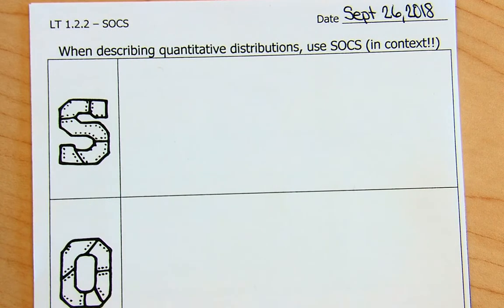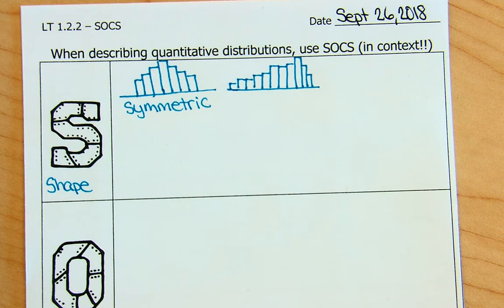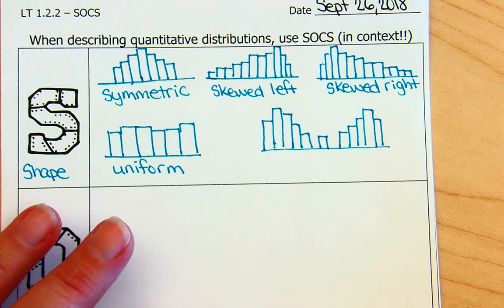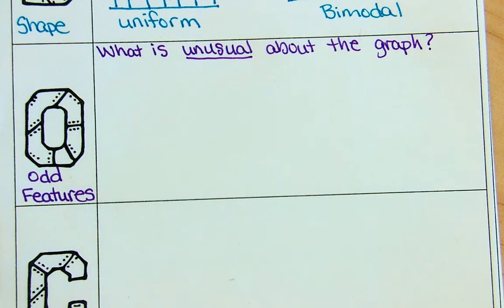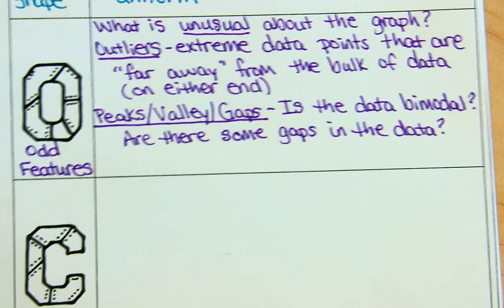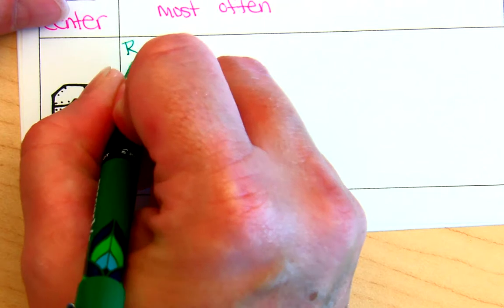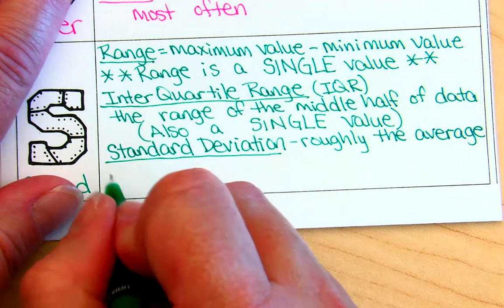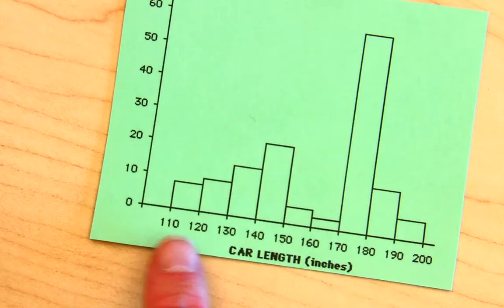9 26 18 AP Statistics SOCS notes